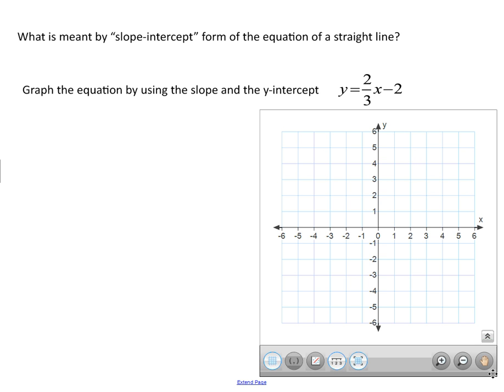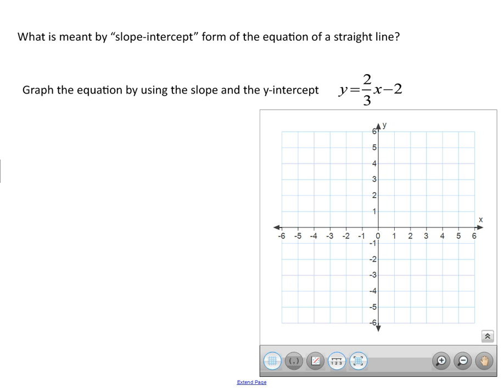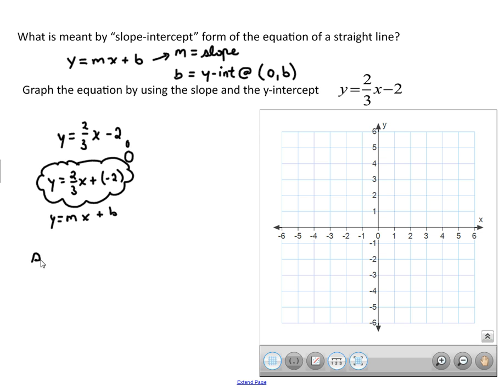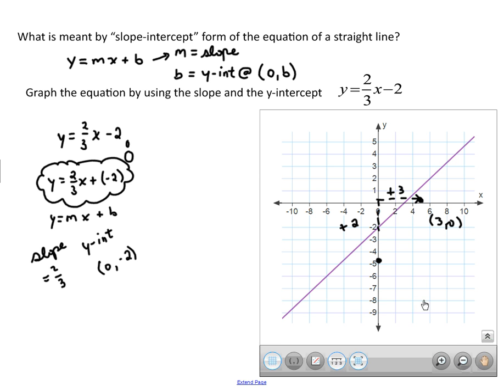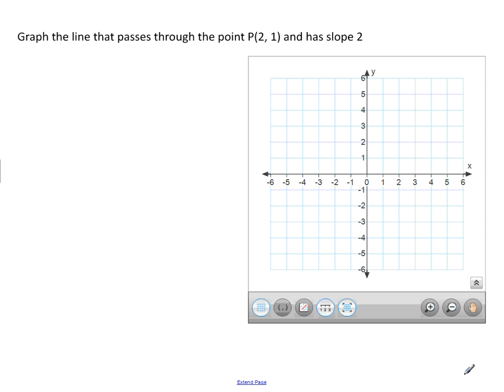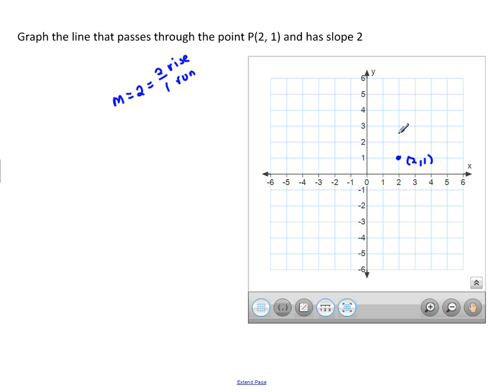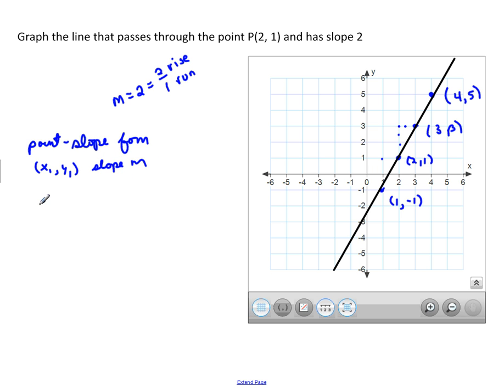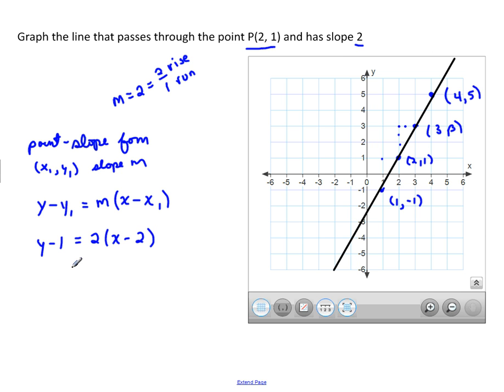Ch3s4C LinFunctions2 Slope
Chapter 3 section 4, Slope